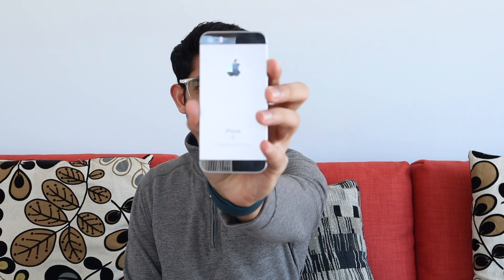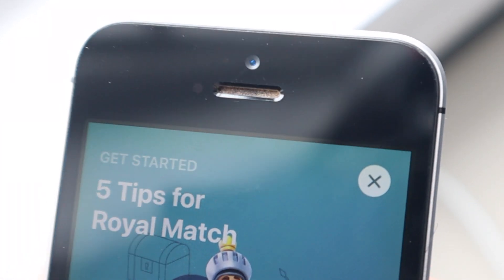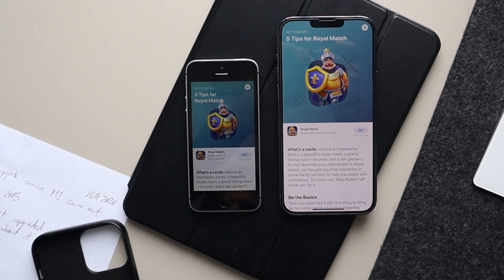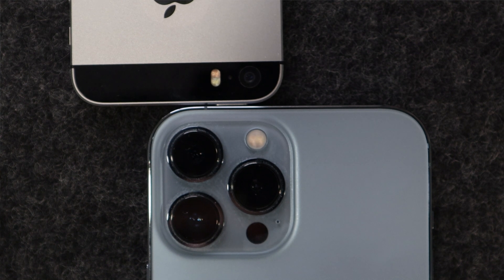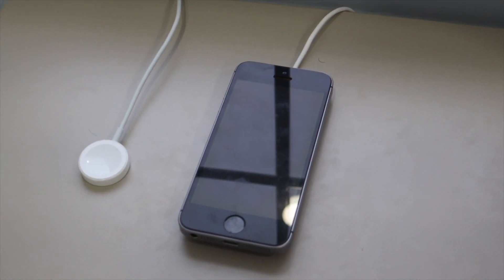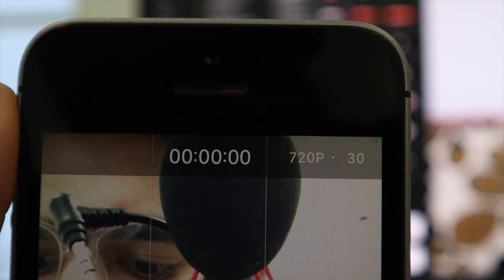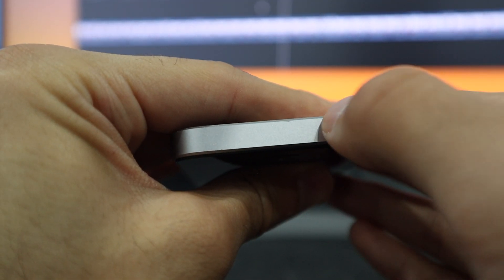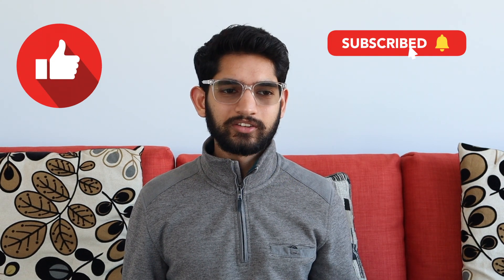iPhone 13 Pro Max vs. The SMALLEST iPhone!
Fun little video comparing the latest and greatest iPhone 13 Pro Max to the first successful budget iPhone SE 2016! Hope you enjoy!